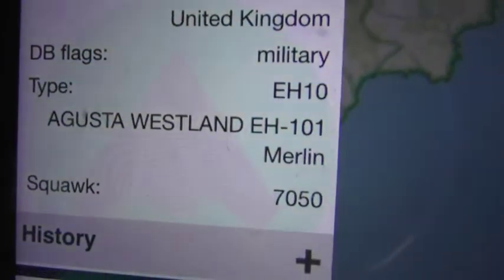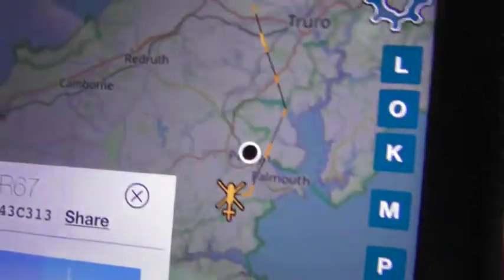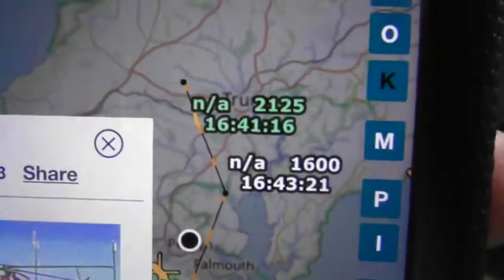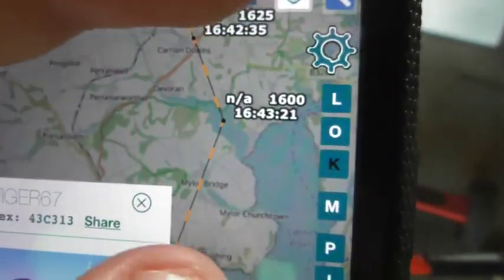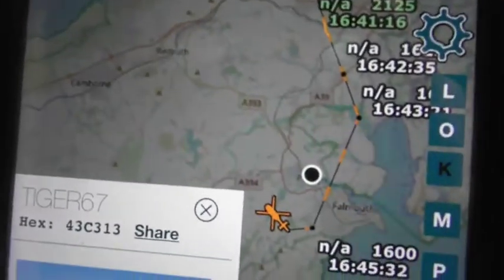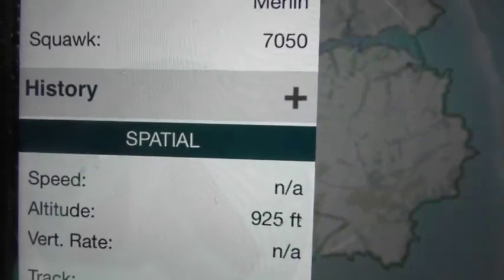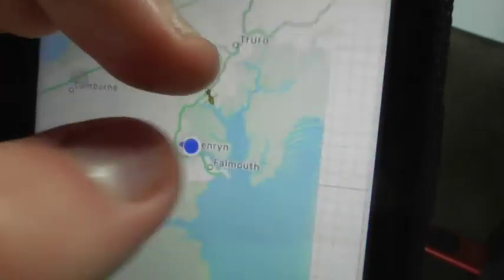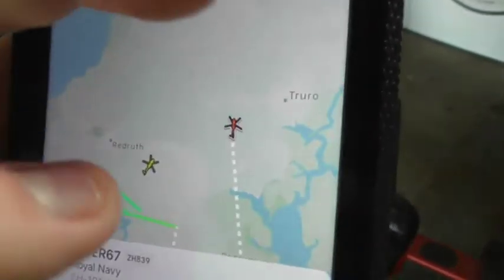Royal Navy Agustawestland Merlin MK2 HM1 EH101 AW101 ZH839 814NAS Naval Air Squadron Culdrose